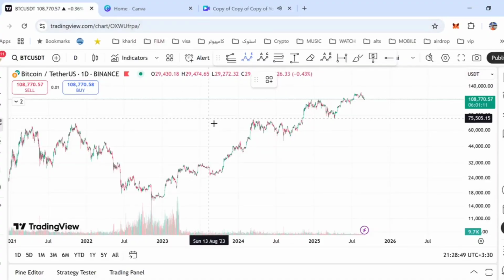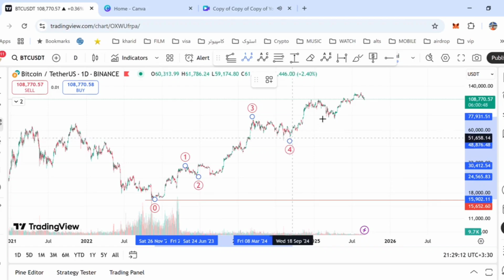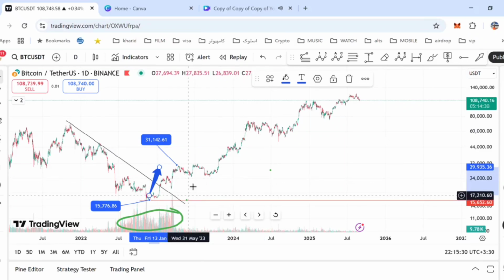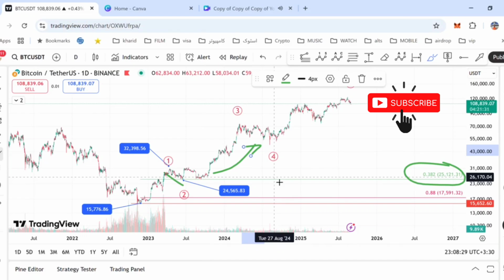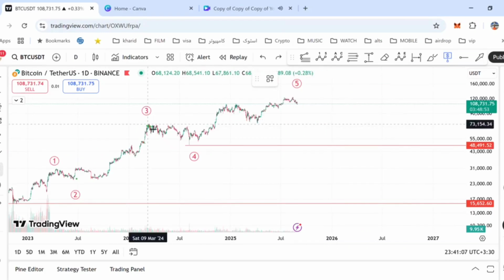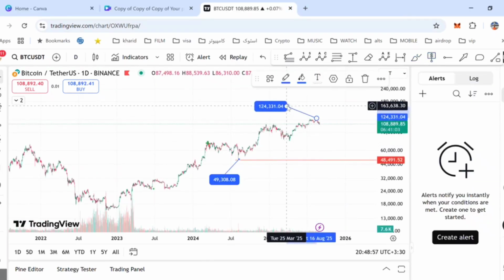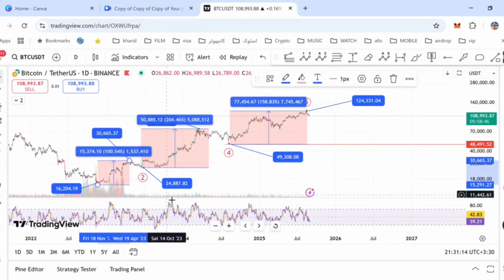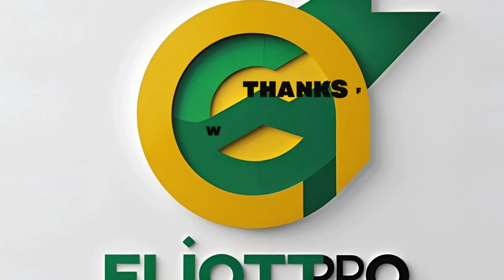Impulse Wave Counting in Bitcoin